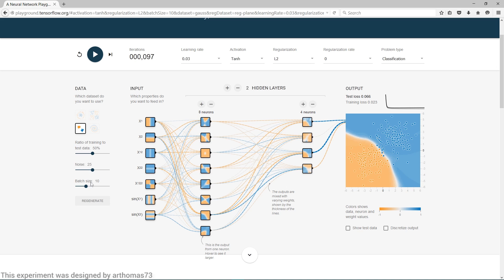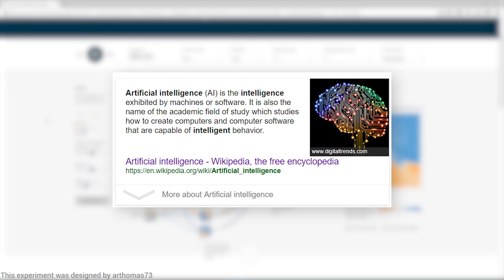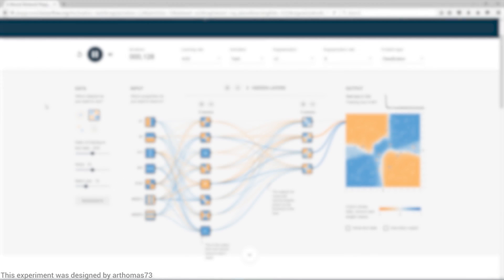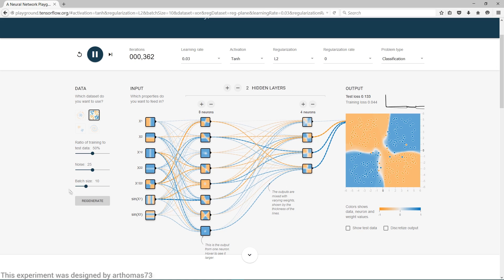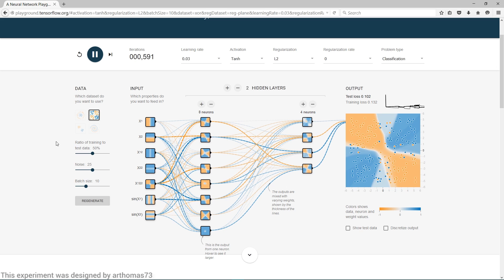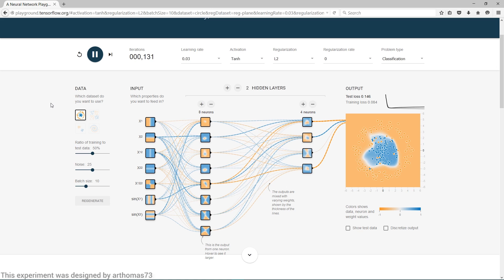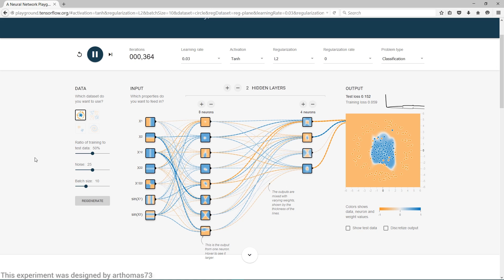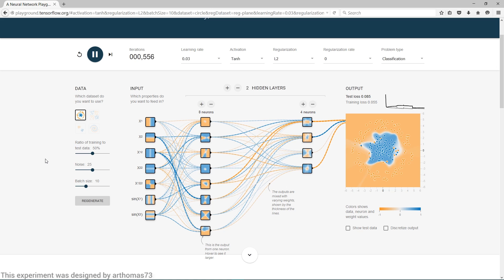No Such Thing As Artificial Intelligence | Two Minute Papers #60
What is happening with the neural networks in this video? You'll find the answers in these videos:

In this episode, we discuss the perils of debating whether different existing techniques can be deemed artificial intelligence or not.

And here is a full playlist of our videos related to machine learning and deep learning:

Sunil Kim, Vinay S.